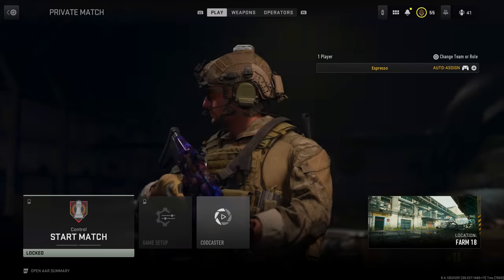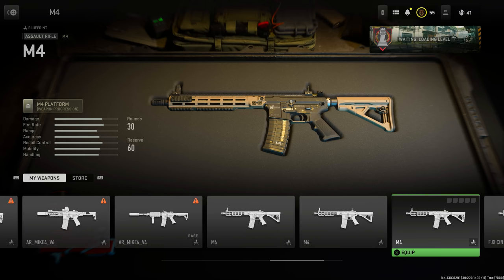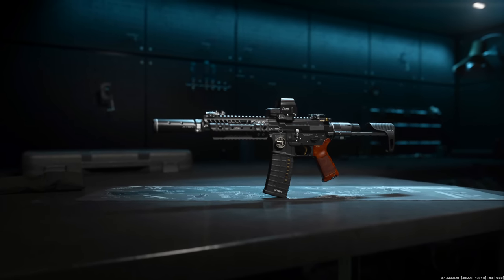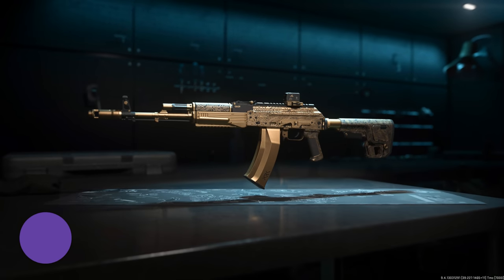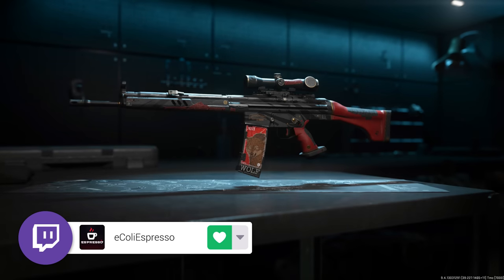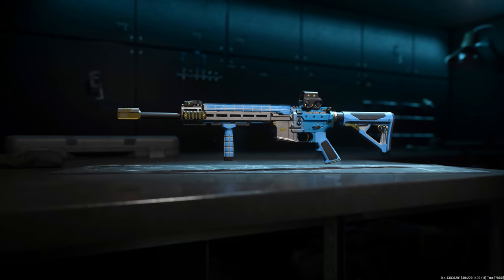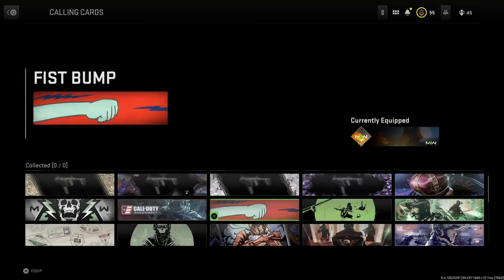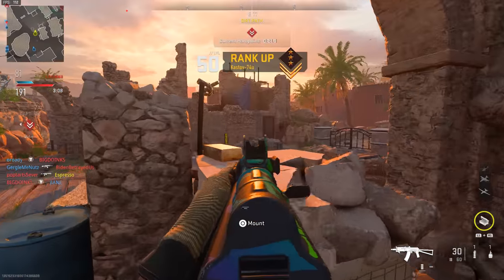I'm Surprised Modern Warfare 2 Hasn't Patched This Yet...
We've seen a handful of things in Modern Warfare 2 already be adjusted, changed, altered, patched, whatever you want to describe it as but one thing that hasn't is something that's been there from day 1 and let's you see a lot of the upcoming plans for Modern Warfare 2 for what is presumably Season 1 and beyond. Today we're breaking down those things like camos, calling cards and emblems, as well as more in Modern Warfare 2's offering, how you can access them, what you'll see, when they may be coming and more so as we go along, drop your thoughts below: Are you like me and a bit surprised that we still haven't seen this method of accessing stuff patched up? Are you looking forward to any specific item we cover? When do you think these will happen? Whatever the case, drop your thoughts below but if you enjoy the video, do me a favor and drop a like on the video and if you're new to the channel, make sure to subscribe, we'll keep you up to date with any and everything Modern Warfare 2 as well as Warzone 2 and DMZ here soon. It's been a wild couple of weeks, and with over 70% of viewers not subscribed, I'd love to have you in the community as we push towards 600,000 subscribers if you'd like to join us! But anyways, let's talk about these items of interest...

00:00 - Intro
00:56 - How to See Unreleased Blueprints, Camos & More in Modern Warfare 2
02:18 - Unreleased Blueprints in Modern Warfare 2
04:36 - Unreleased Calling Cards & Emblems in Modern Warfare 2
05:32 - When Will These Unreleased Items Come to Modern Warfare 2?
06:25 - How to Preview EVERY Camo in Modern Warfare 2
06:56 - Will This Preview Method Get Patched in Modern Warfare 2?
07:57 - Thanks for Watching! Subscribe, like & comment!